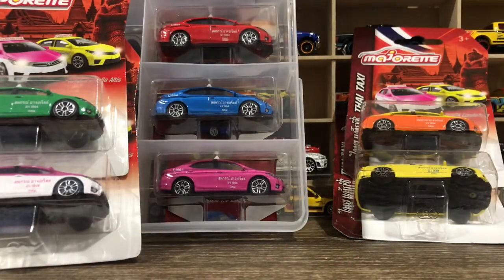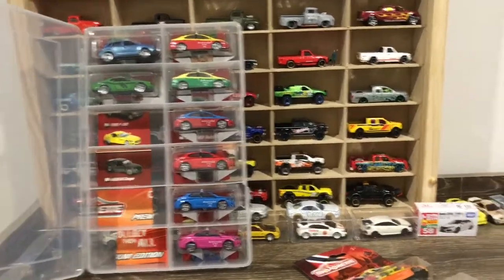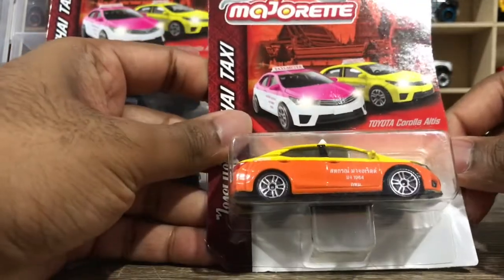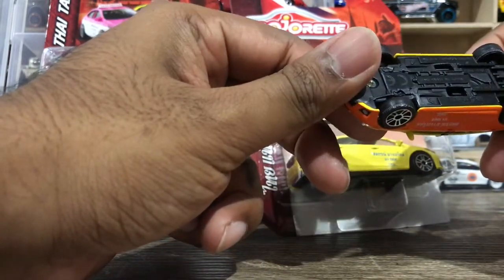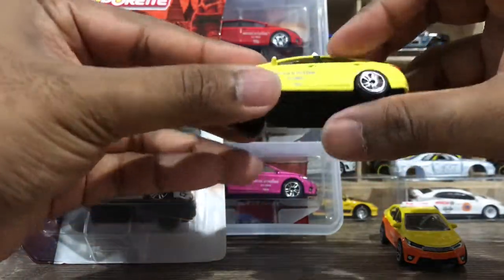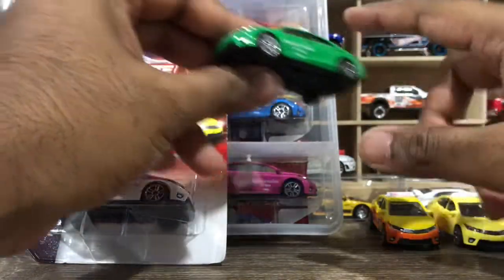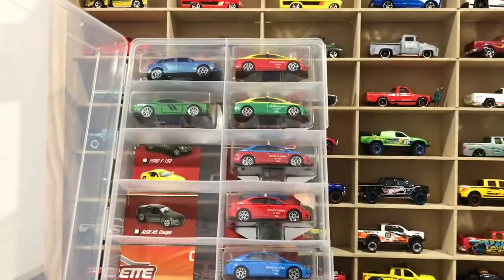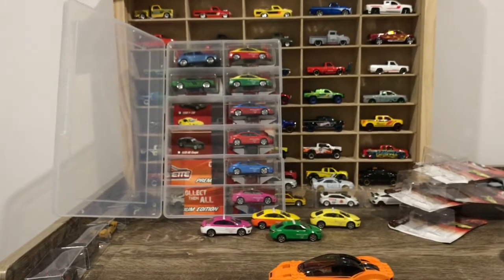Thai Exclusive Toyota Corolla Altis - Thai Taxi by Majorettte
Finally found the missing pieces of Majorette Thai Taxi Series. These are exclusive to Thailand and special thank should goes to Demo..